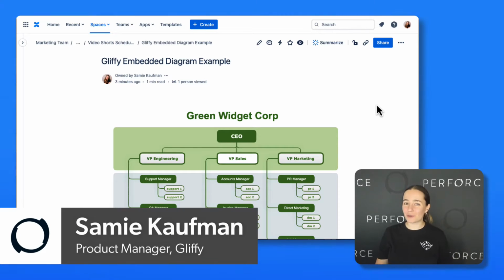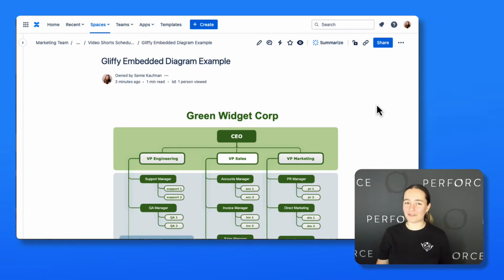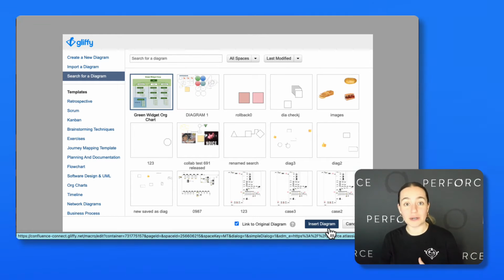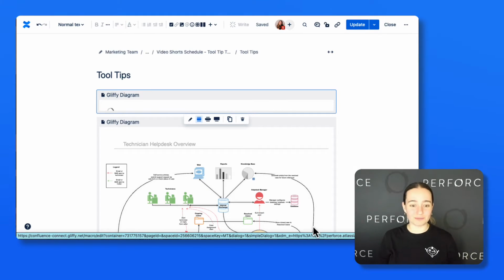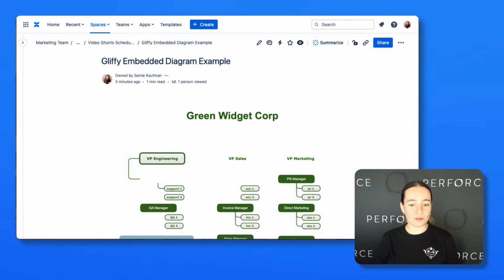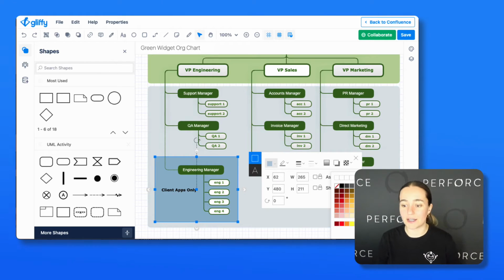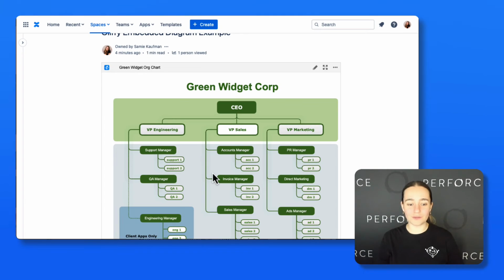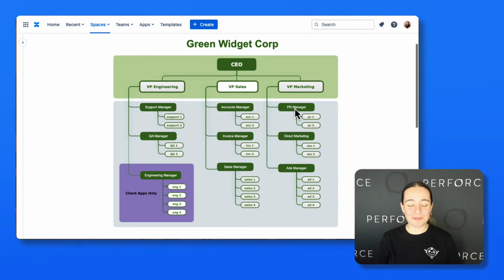How to Keep Your Gliffy Diagrams Automatically Updated in Confluence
Documentation doesn't do your team any good if it's outdated. For this week's tool tip, here's how to make sure all copies of a diagram throughout your Confluence space are linked and automatically updated, so your team never has to reference old, outdated information.